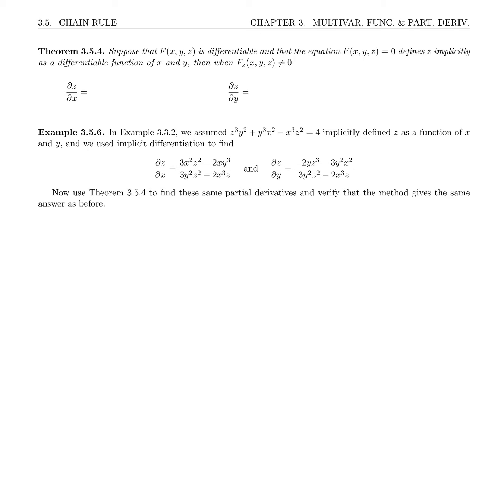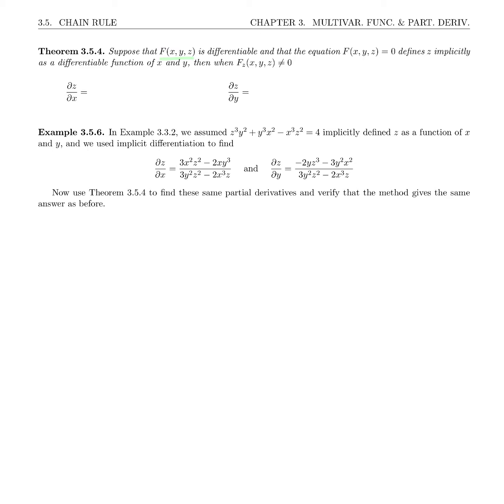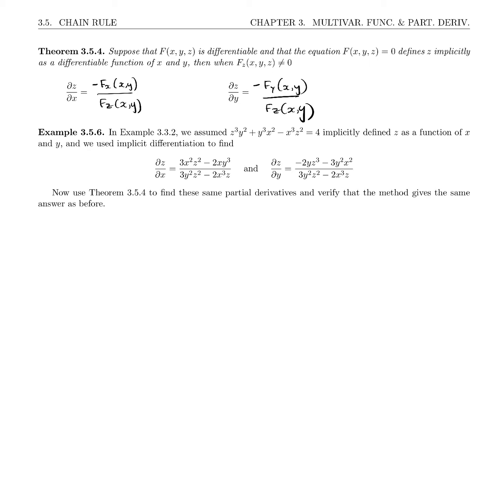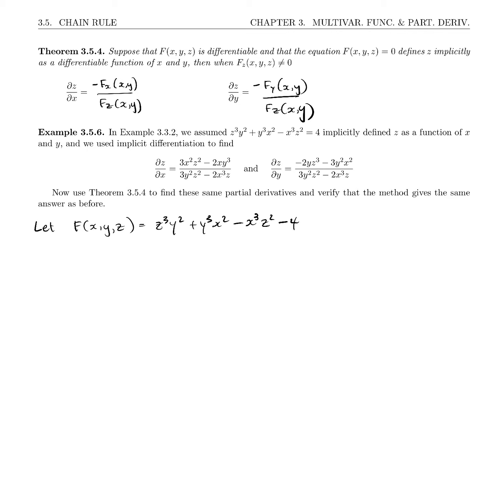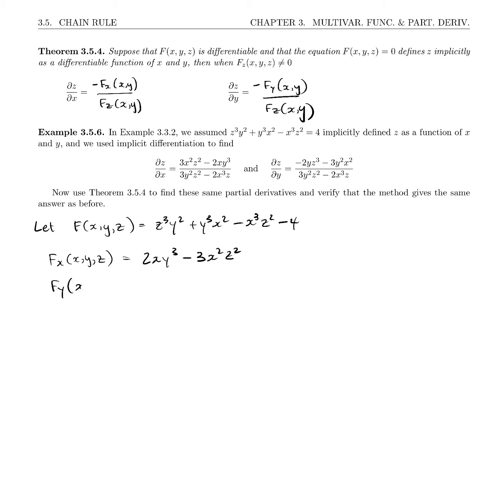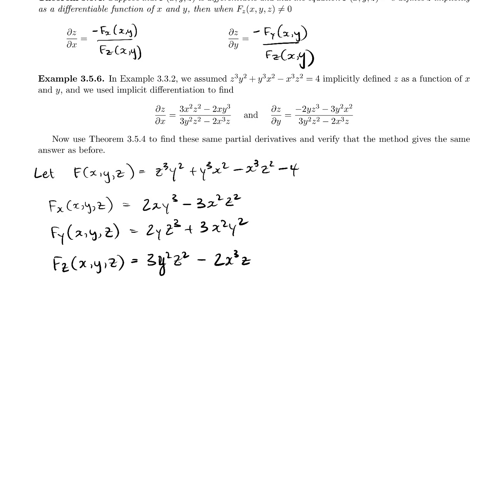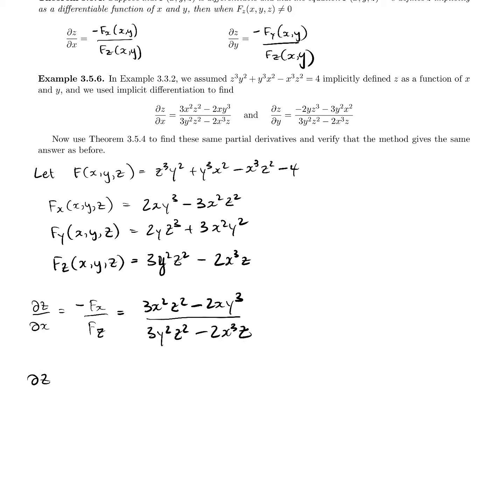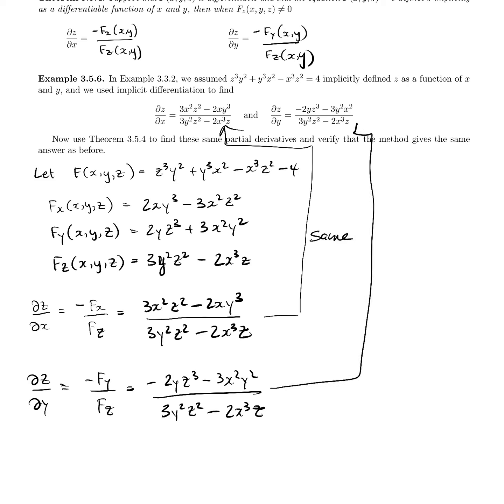Multivariable Calculus and Probability 3.5 - Chain Rule (6 of 6)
Theorem 3.5.4
Example 3.5.6